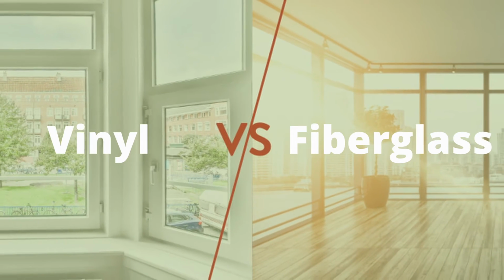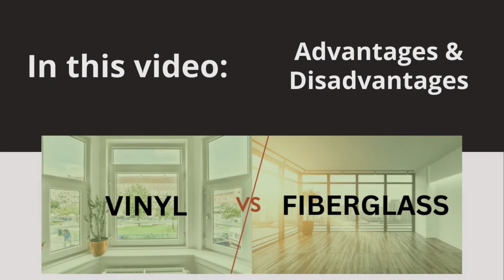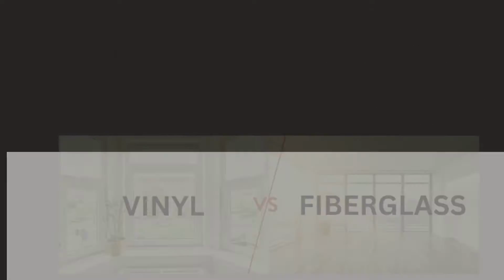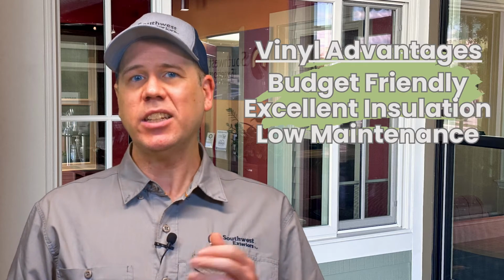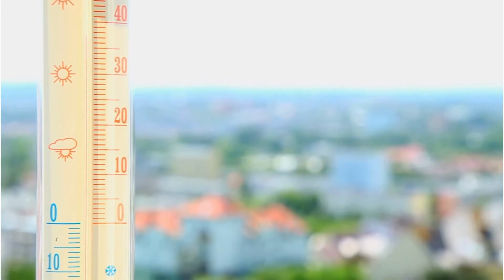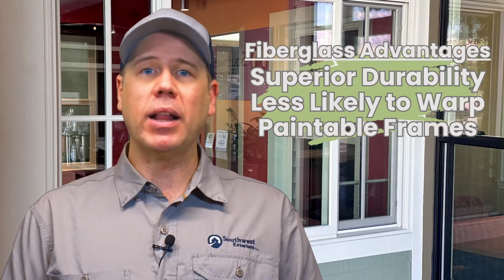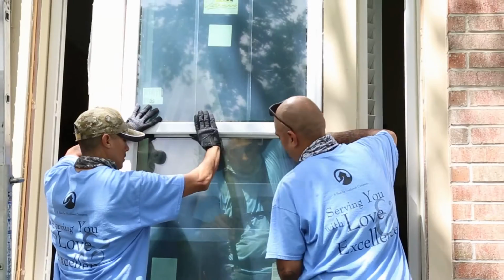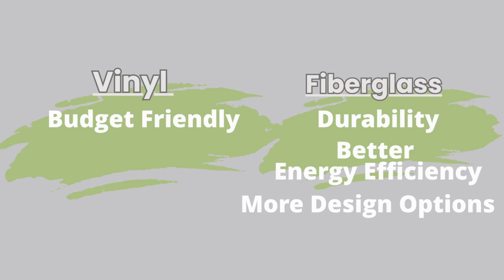Vinyl vs Fiberglass Windows: Cost, Durability, and Efficiency Compared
Are you trying to decide between vinyl and fiberglass windows for your home? In this comprehensive guide, Chris from Southwest Exteriors explores the pros and cons of both materials, helping you make an informed decision for your new windows.

What You'll Learn:
- Cost-Effectiveness: Discover why vinyl windows are known for their affordability and excellent insulation properties, making them a budget-friendly option.
- Durability: Learn how fiberglass windows boast superior durability, resisting warping, shrinking, and cracking even in extreme climates.
- Energy Efficiency: Compare the energy efficiency of vinyl and fiberglass windows to see which option can help lower your energy bills.
- Maintenance: Understand the low-maintenance benefits of vinyl windows versus the paintable, customizable features of fiberglass windows.
- Style Options: Explore the limited color choices of vinyl windows and the broader design options available with fiberglass frames.

Key Comparisons:
- Cost: Vinyl windows are generally less expensive, but fiberglass windows offer long-term value with their durability.
- Installation: Fiberglass windows may require more complex installation, potentially increasing labor costs.
- Environmental Resistance: Fiberglass windows handle extreme temperatures and UV exposure better than vinyl.
- Customization: Fiberglass frames can be painted to match any decor, unlike vinyl which has limited color options.

Practical Insights:
- Real-World Applications: Get a side-by-side comparison of Marvin Essentials fiberglass windows and Renewal by Anderson’s composite wood vinyl windows.

Timestamps:
00:00 Introduction
00:41 Advantages Of Vinyl Windows
00:57 Disadvantages Of Vinyl Windows
01:11 Advantages Of Fiberglass Windows
01:26 Disadvantages Of Fiberglass Windows
01:39 Head To Head Summary

🔗 Resources for Your Home Transformation:

Article - "Marvin Essential vs. Renewal By Andersen Windows: Which is better for you?"

🔔 Stay Updated:
We’re dedicated to helping you have the home you love coming home to.

Have questions or want to share your experience? We love hearing from our viewers and aim to respond to all inquiries.